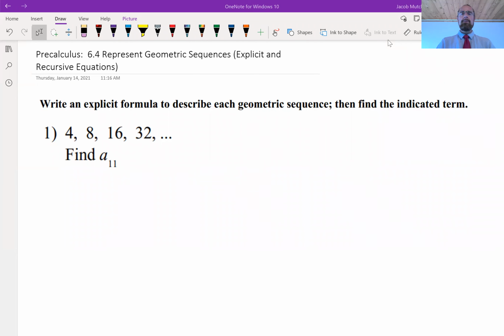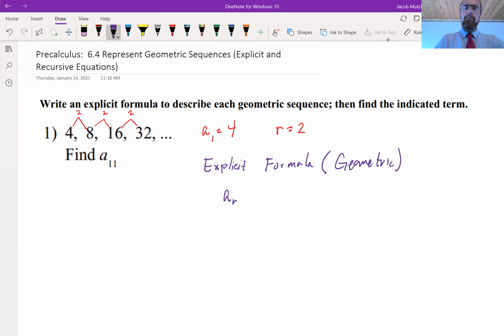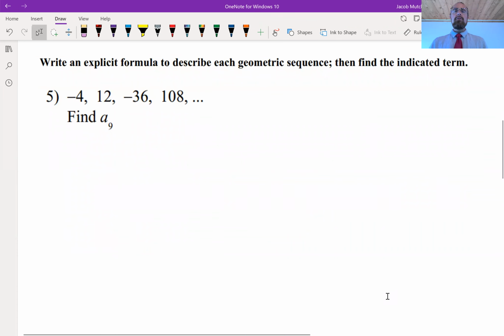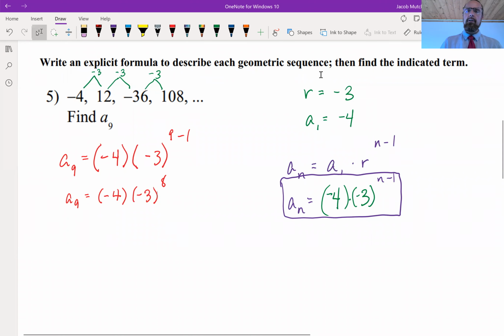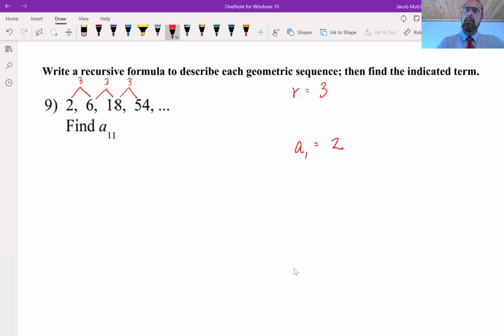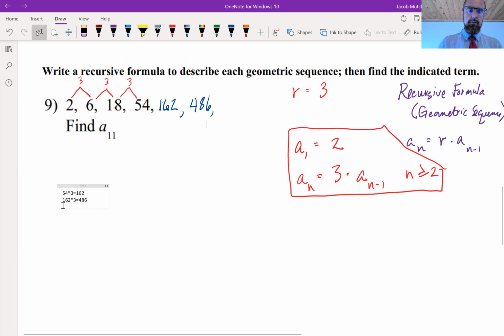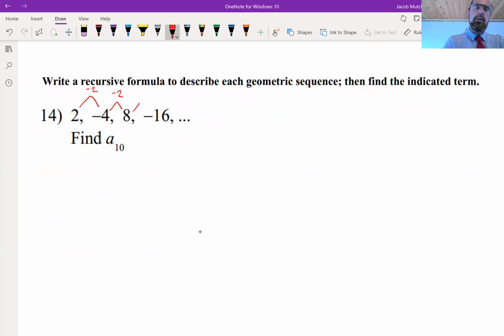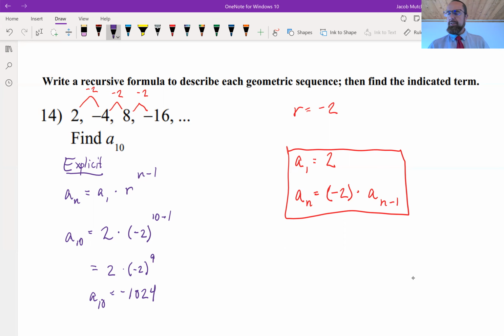6.4 Represent Geometric Sequences (Explicit and Recursive Equations)